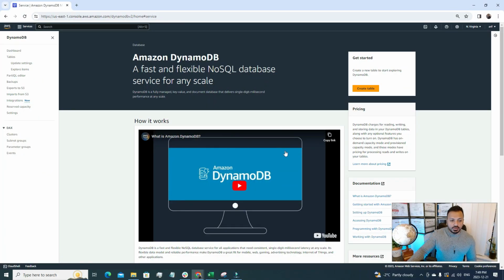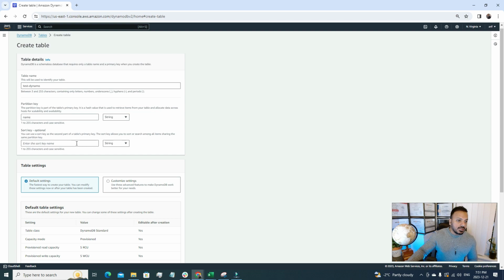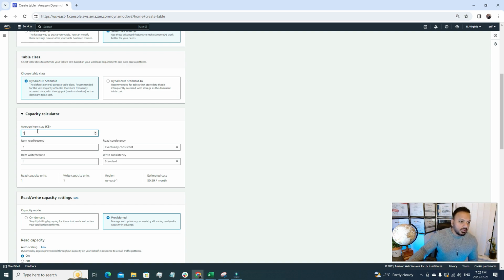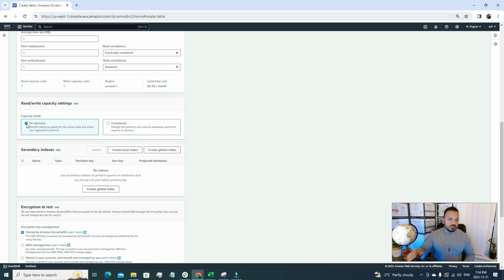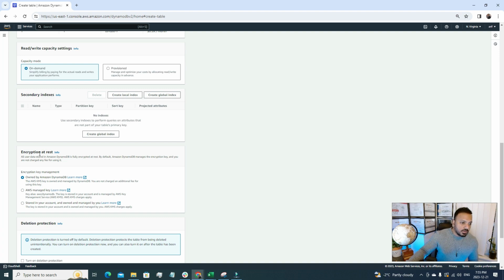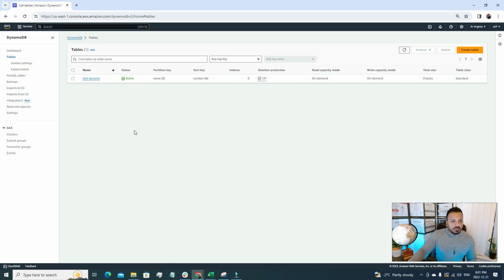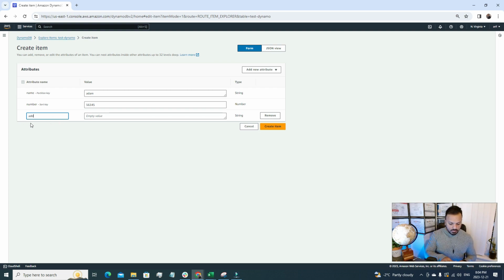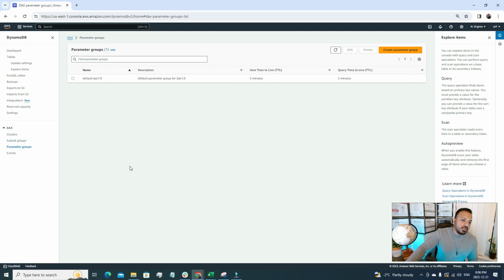Master AWS DynamoDB in Just 15 Minutes: A Complete Expert Guide!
Welcome to an in-depth journey into Amazon Web Services' DynamoDB! Join us as we dive into the heart of DynamoDB, demystifying table creation and exploring its dynamic functionalities.

🔍 In this tutorial, discover step-by-step guidance on:

📋 Table Creation: Learn how to set up tables effectively, understanding key parameters, and optimizing configurations for peak performance.

🔄 CRUD Operations: Explore Create, Read, Update, and Delete operations within DynamoDB, harnessing its flexibility for seamless data management.

⚡ Querying & Scanning: Uncover the power of querying and scanning data within your DynamoDB tables, unlocking the potential to retrieve specific information efficiently.

🔐 Security Measures: Delve into security best practices, ensuring your DynamoDB setup is robust and safeguarded against potential threats.

📈 Performance Optimization: Maximize DynamoDB's performance by fine-tuning operations and leveraging advanced features for enhanced scalability.

Whether you're a beginner navigating the basics or an enthusiast seeking advanced insights, this tutorial caters to all skill levels, providing comprehensive guidance and practical examples.

📺 Don't miss this opportunity to master DynamoDB! Watch now and elevate your AWS expertise to new heights!